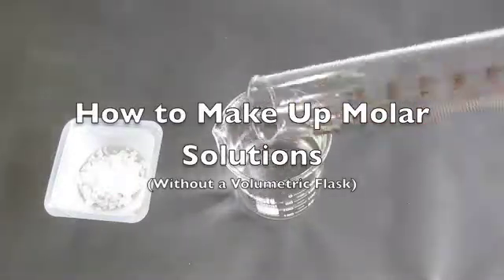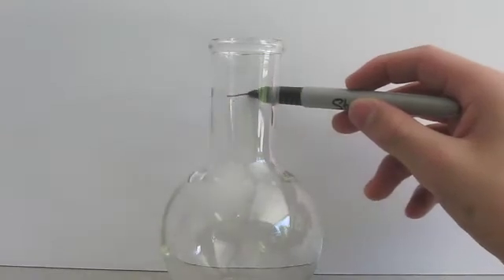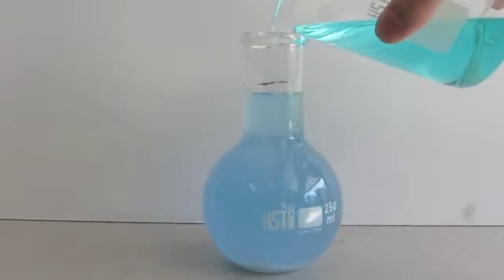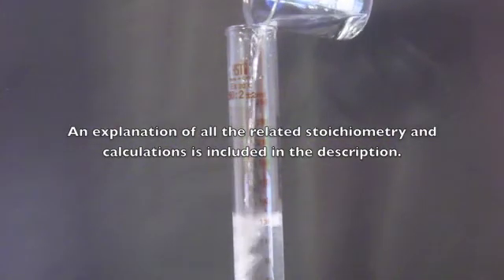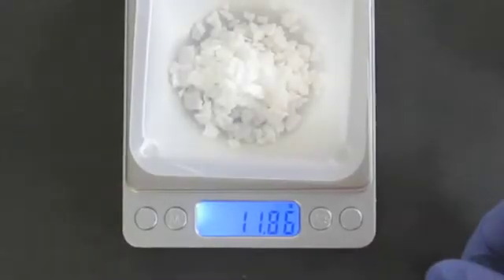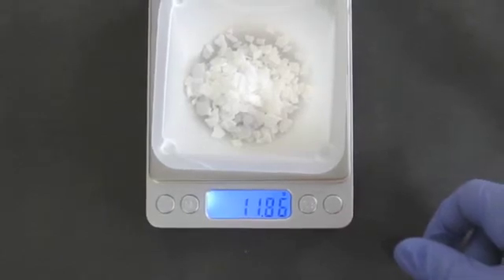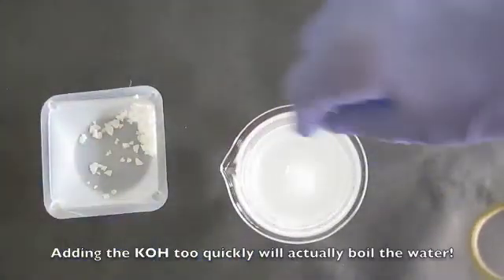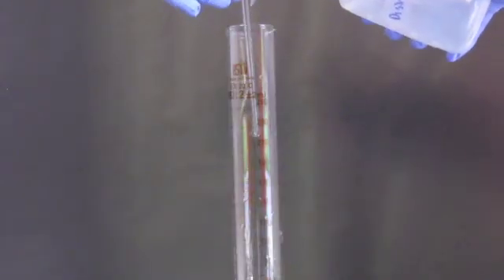How to Make Up Molar Solutions (Without Volumetric Flask)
Titration with 5% vineagr showed this to be a 1.03 M solution, when it should have been 1.01 M. Using a volumetric flask would give you much more accurate results, but this small error of 0.02 M is acceptable for my needs.

In this video, I show you how to make up a molar solution without spending any money on expensive volumetric flasks.

 Note: This procedure won't yield EXTREMELY accurate results. Volumetric flasks are calibrated to a very precise volume (Ex: 250.000 mL) and are only off by 0.5 mL at the most, whereas graduated cylinders can be off by as much as 2-5 mL. However, for my purposes this small error is permissible. Also, since this is a basic solution, I can titrate it with 5% vinegar and verify its conc.
If you need a solution of a very precise conc., go ahead and use a volumetric flask.

Explanation of the Stoichiometry:
1) We want to end up with a solution described as (moles of solute per liter of solution).

Steps:
 1) Determine the desired molarity of your solution:
  I want a 1 M solution, or 1 mol KOH/L
 2) Convert to grams/L:
  This is just a simple moles-grams conversion. The formula weight of KOH is 56.11 g/mol. Thus the conversion is:
  1 mol KOH/L *56.11 g/mol = 56.11g/L (1 M conversions are pretty easy :)
 3) Use proportions to adjust for a change in volume.
  You might not want to make a 1 liter solution of every chemical you have. That's okay, you can scale the volume up or down while maintaining the same molarity.
  56.11g/1000 mL = x g/200 mL desired
   Cross multiply:
  1000x = 11222 g
  x= 11.222 g of KOH